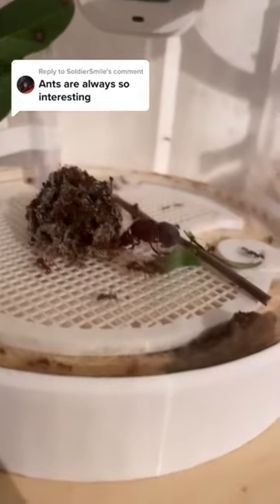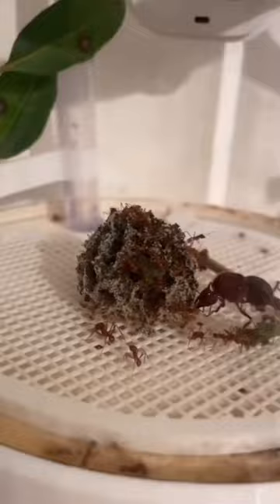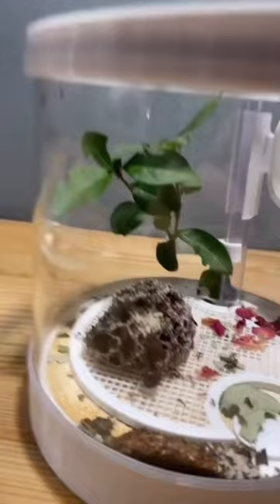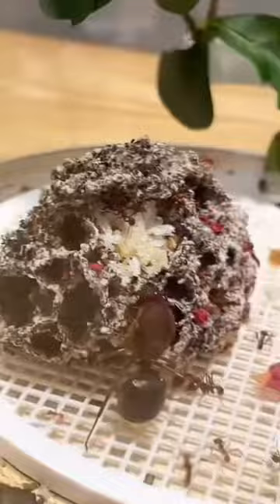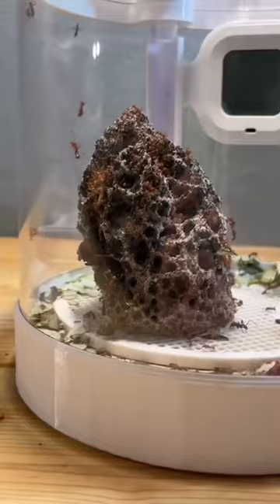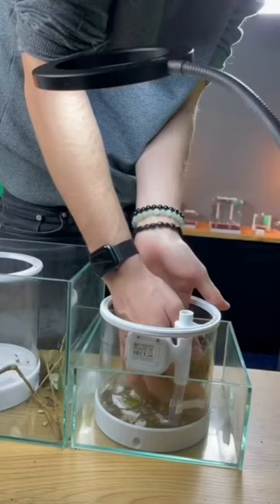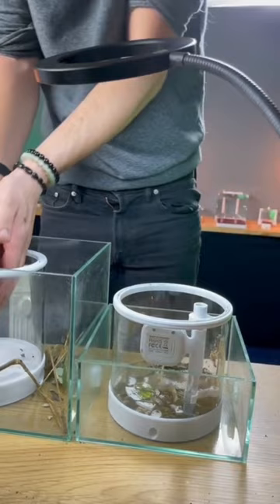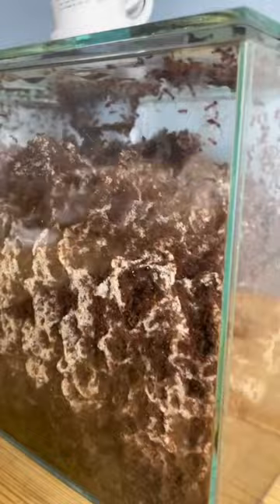This Is My Monster Queen Ant!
Colony from Ant Antics.
Use code ANTHOLLY2023 (one use and queen ants only)

Recommended setup Wakooshi Leaf cutter pod.